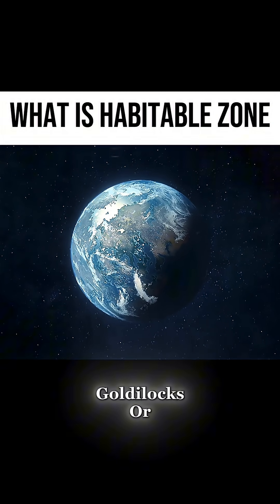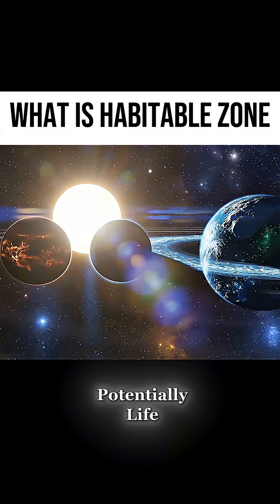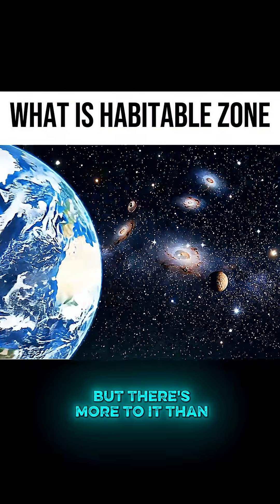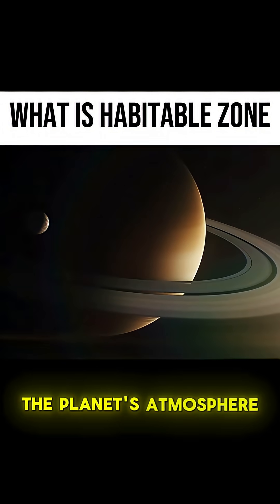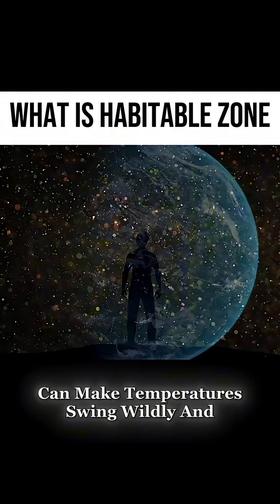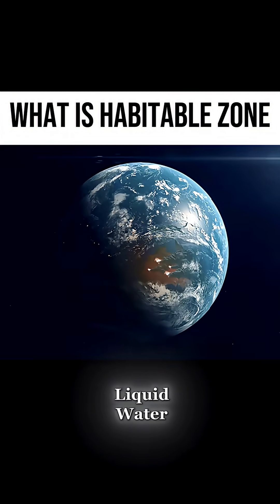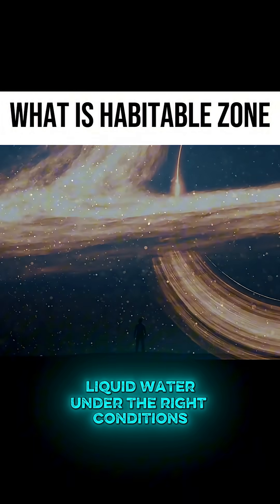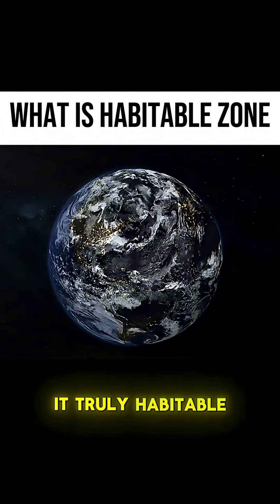Goldilocks Zone — Why Some Worlds Can Hold Liquid Water (and Life?)